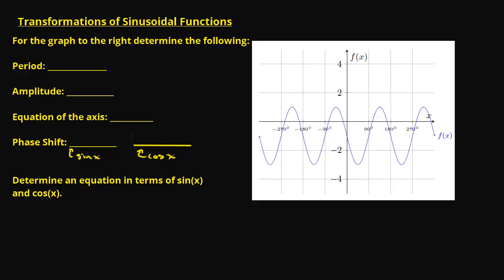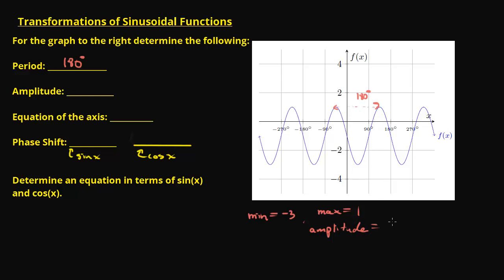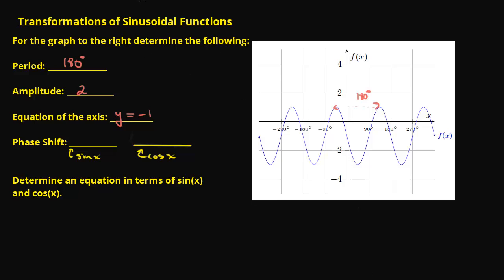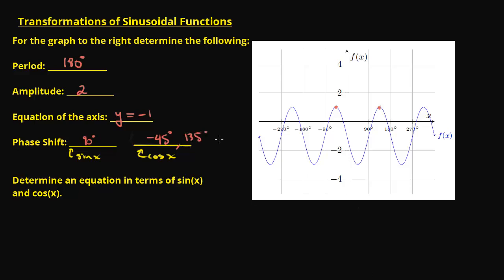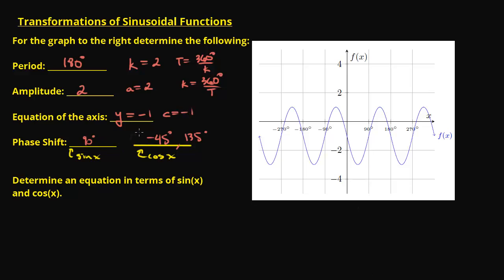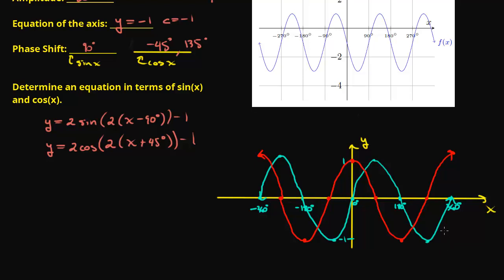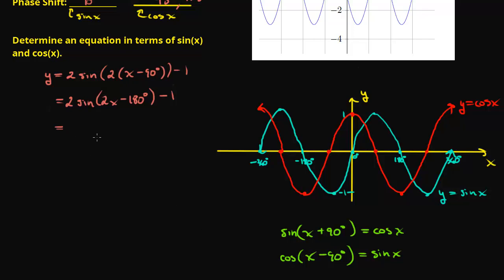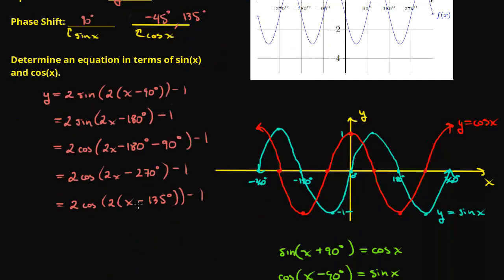Transformations of Trig Functions 3